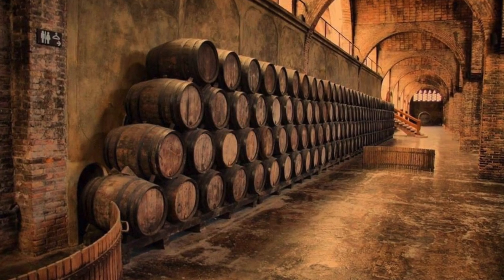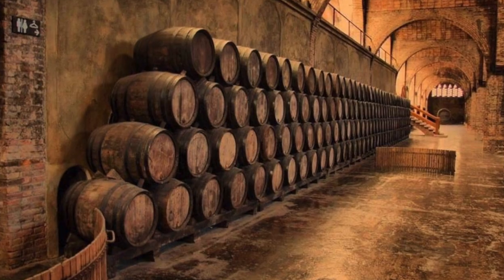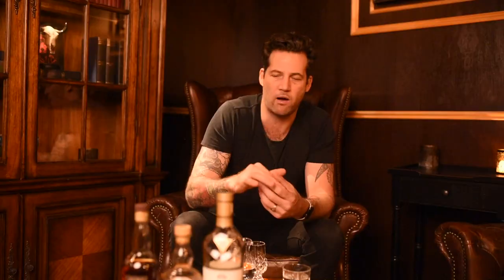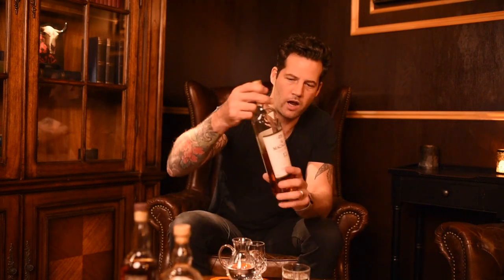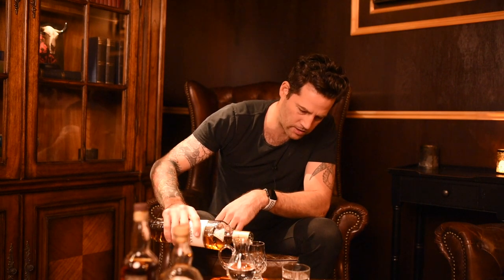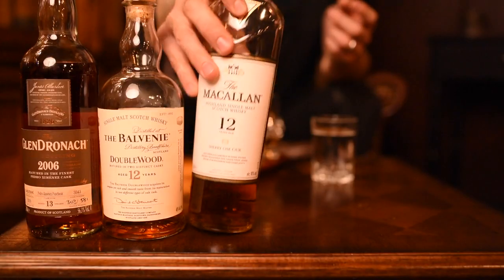The importance of wood in whisky making - Types of wood used to make whisky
The Importance of Wood in Whisky Making
By law in the UK, whisky must spend at least three years in an oak cask before it can be bottled and sold as ‘whisky’. The cask must be less than 700L in capacity so that bulk storage in wooden vessels is not allowed.

The scientists at the Scotch Whisky Research Institute  tell us that 60-70% of the final flavour we taste in a freshly opened bottle of whisky can be attributed to the cask maturation.  Or, in simple terms, most of the flavour comes from the wood!  Little wonder, then, that distillers now focus closely on their wood regime and the quality of their casks.

Whisky/Whiskey Reviews are filmed on location at Death and Taxes Brisbane, Australia.